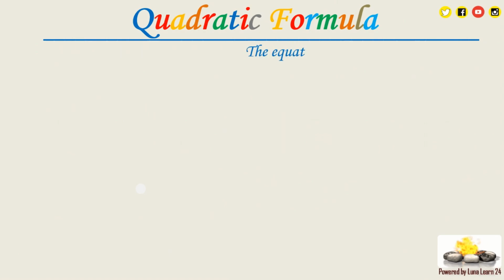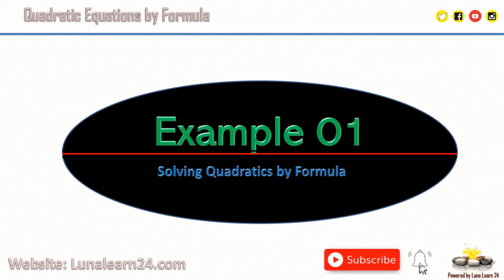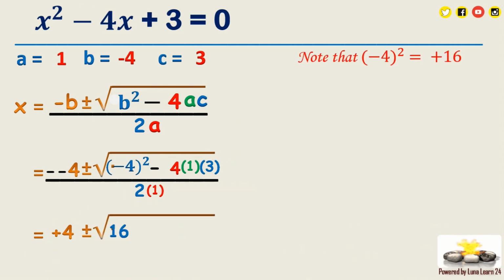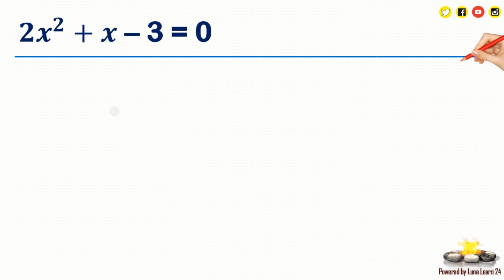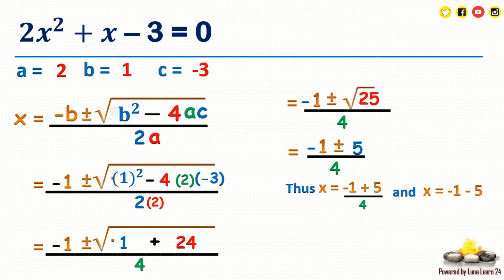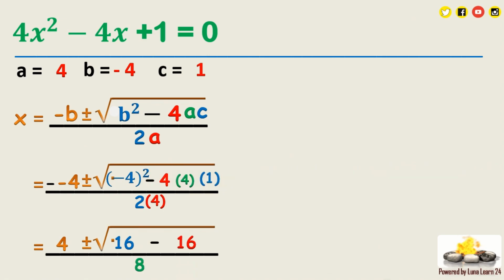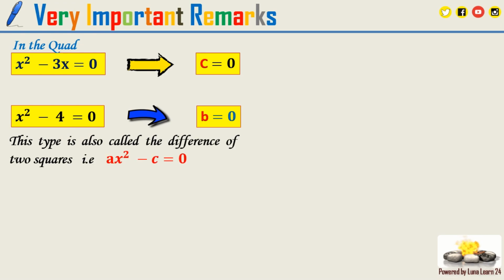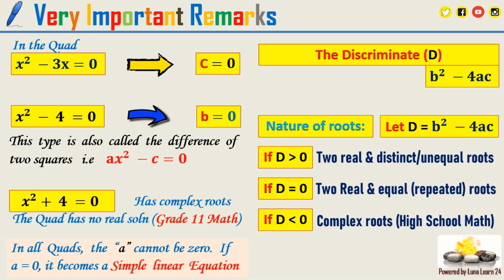Quadratic Formula: Solving Quadratics by Formula made easy made simple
Math 24 Super Channel